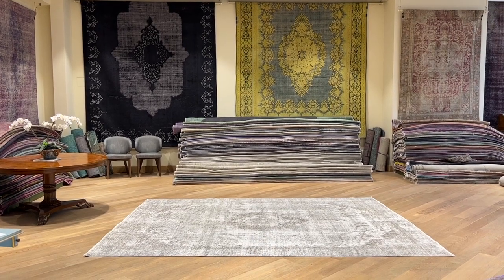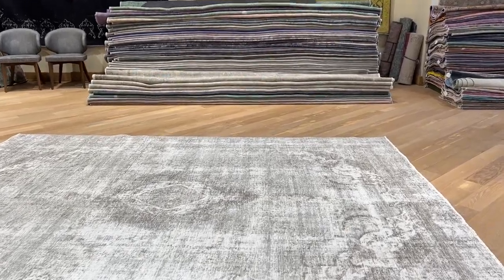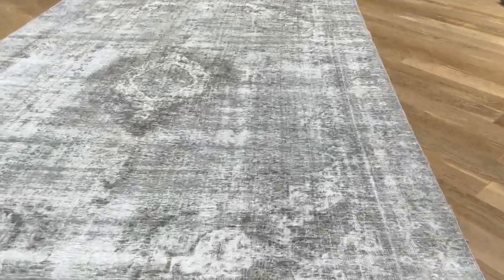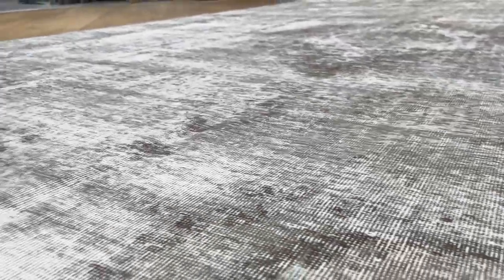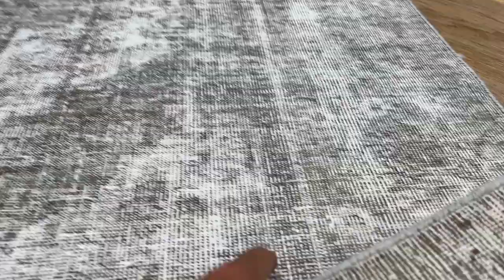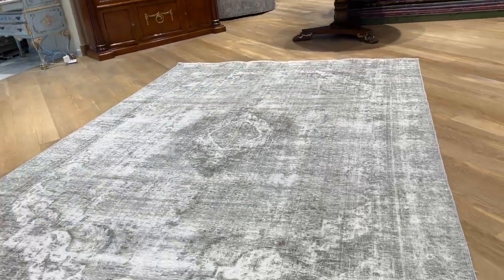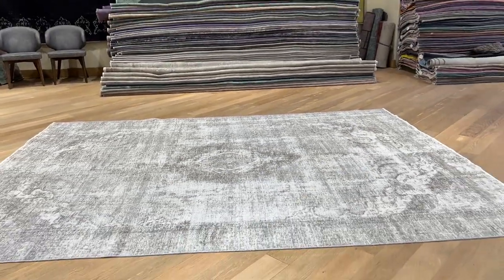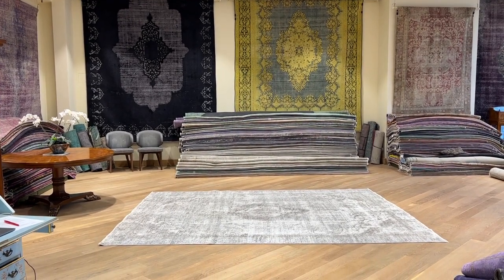Vintage Teppich blau 24828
Einzigartiger handgefertigter, persischer Vintage Teppich grau Größe 366 x 261 cm.